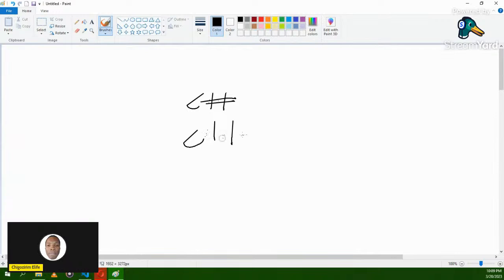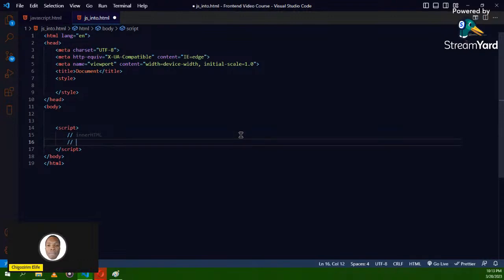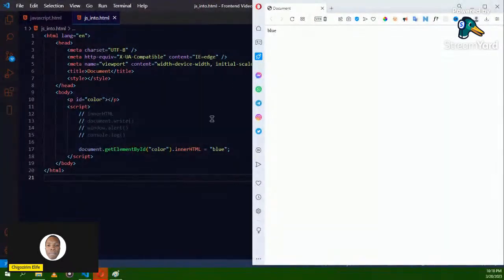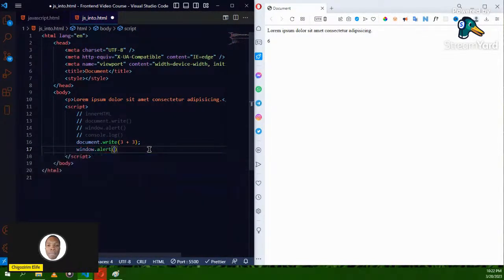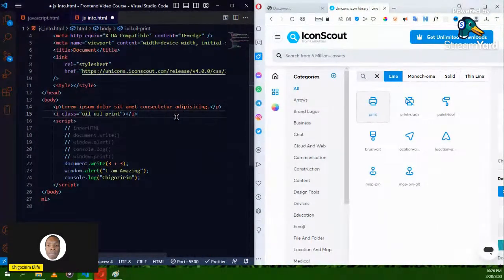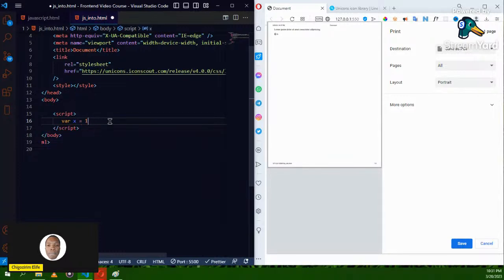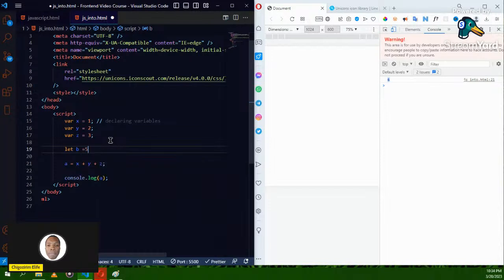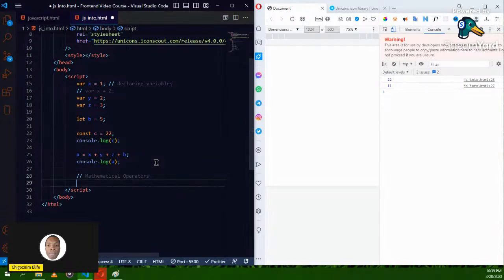Intro to JavaScript